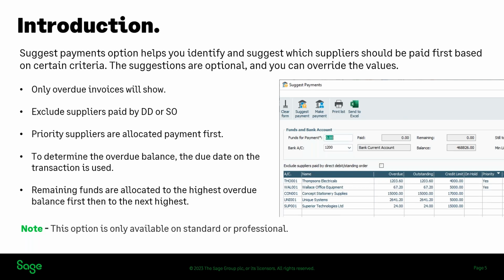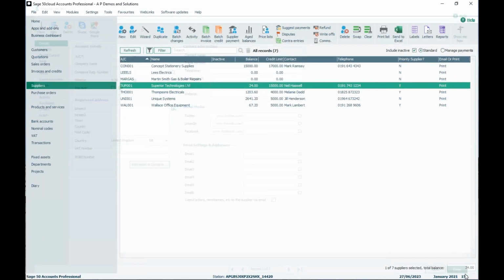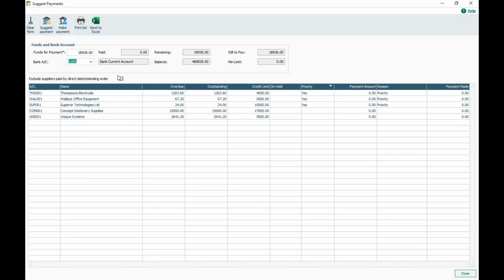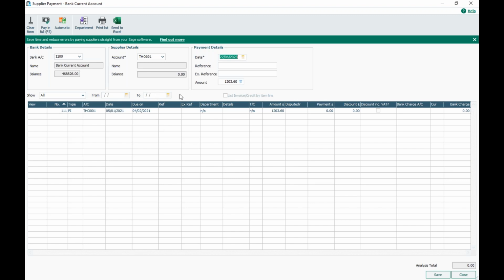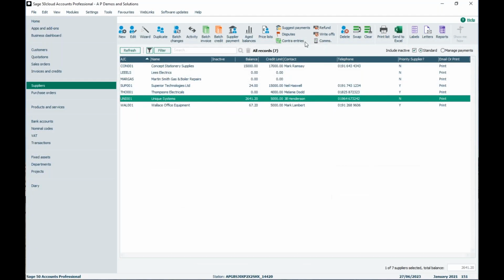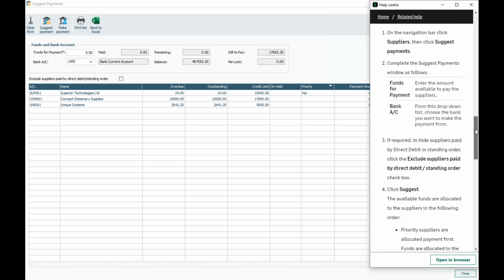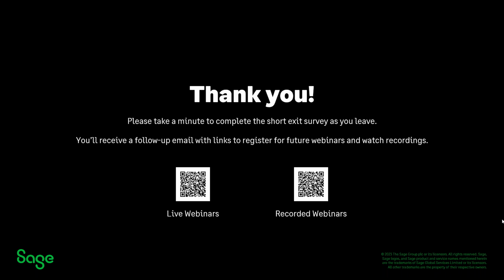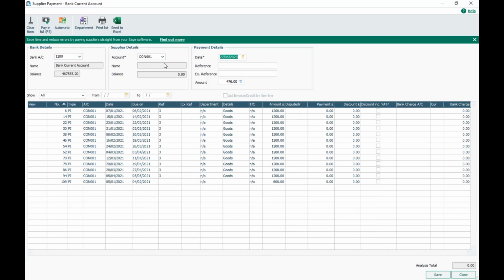Sage 50 Accounts (UK) - Suggest Payments